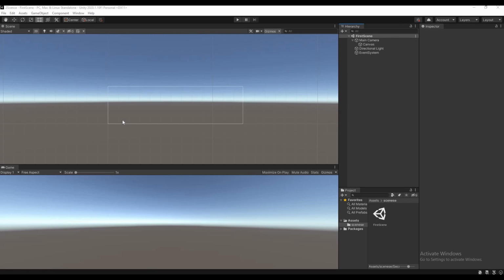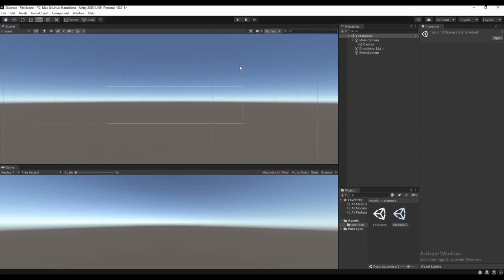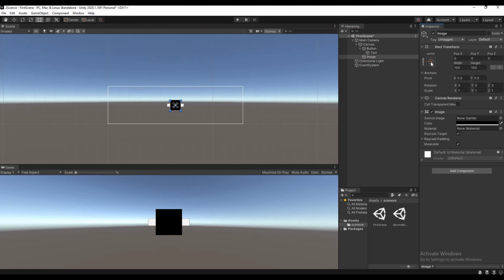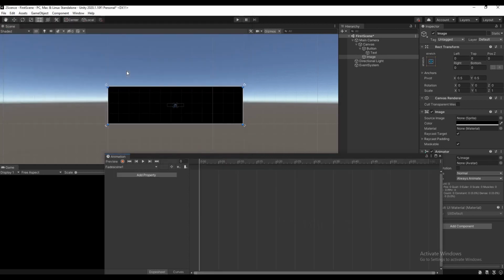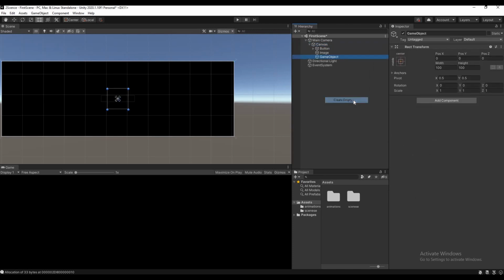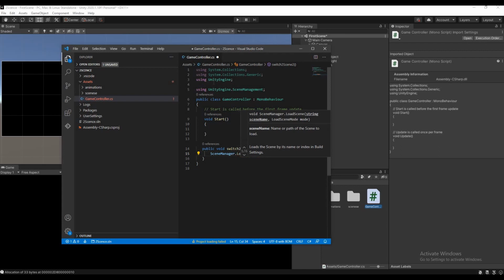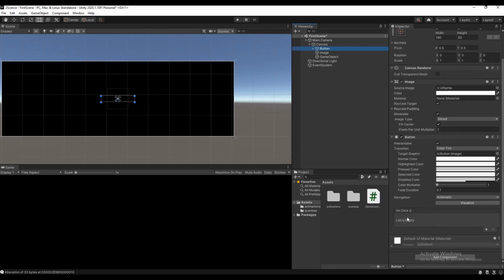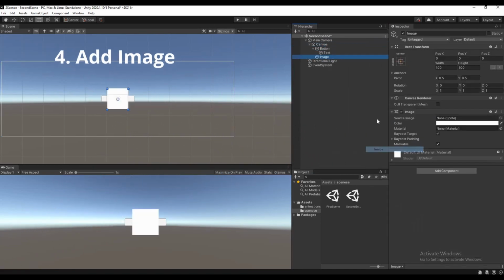Scene in Unity how To?!!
Learn how to switch between 2 Scenes in Unity3D in 7 steps.
This video will help you to learn how to create 2 scenes and switch  between then. Scenes acts as your game levels.